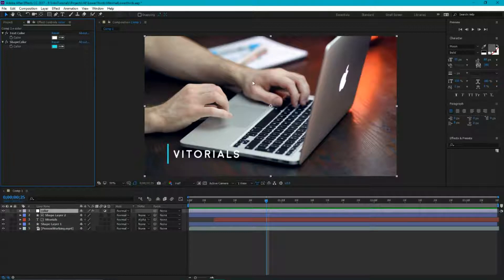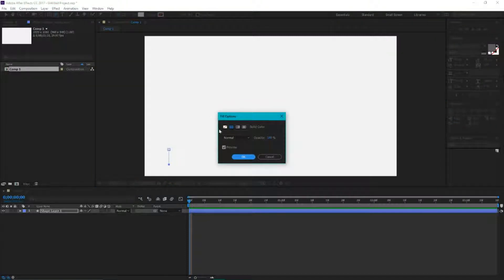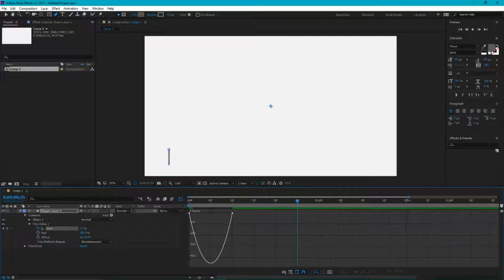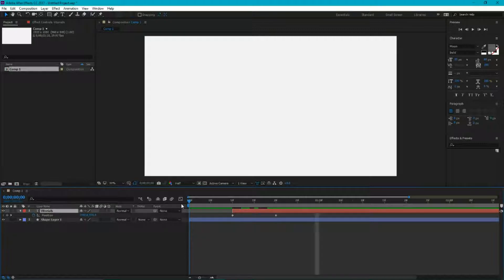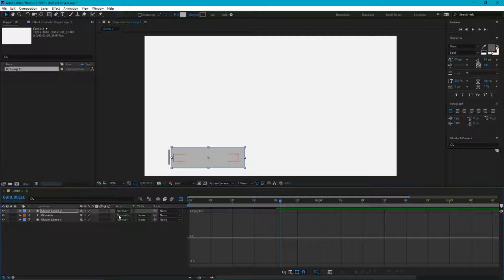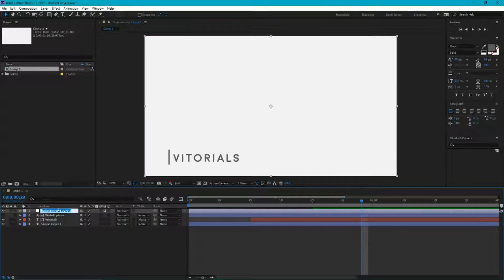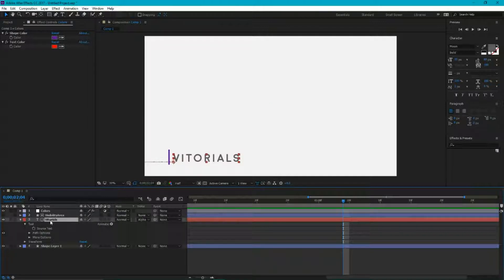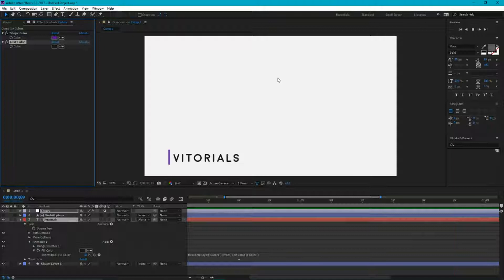How to make clean minimal lower thirds in Adobe After effects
Lower thirds are always in huge demand. Knowing how to create them is an essential skill of every videographer and motion designer.
In today's tutorial, we are going to create a clean and minimalistic lower thirds design in Adobe After Effects.
I choose to create simple and minimal animation for a reason. I want to focus your attention on two major steps of almost every lower third's design:
1. Creation of the Track Matte for text
2. Creation of the color control to provide the most convenient way for client to chose colors for the template

You may like another After Effects tutorials:
How to animate timeline: